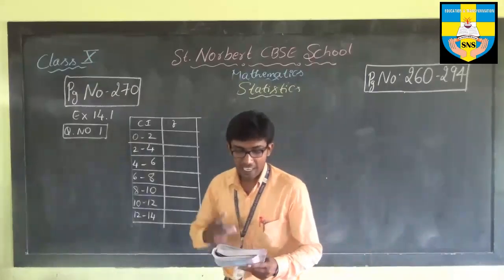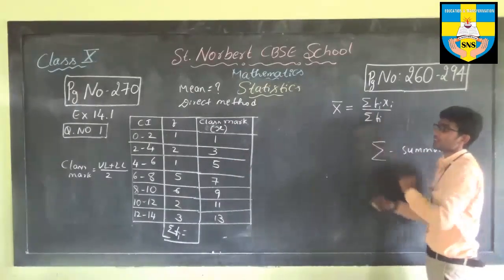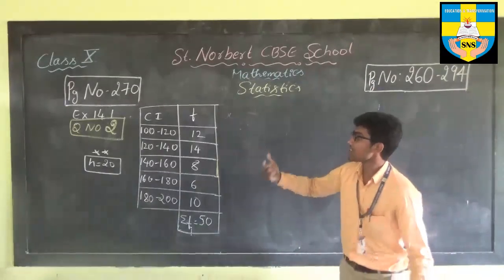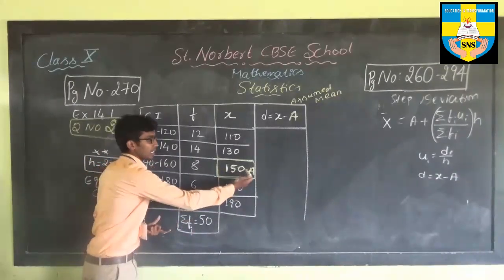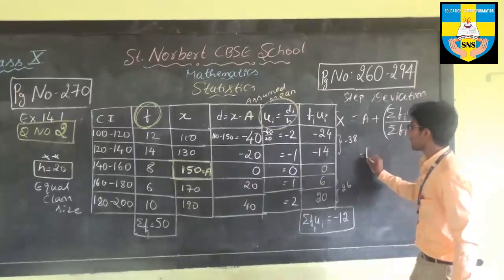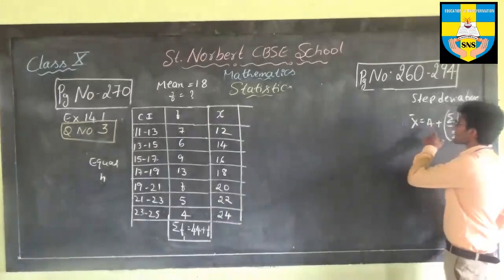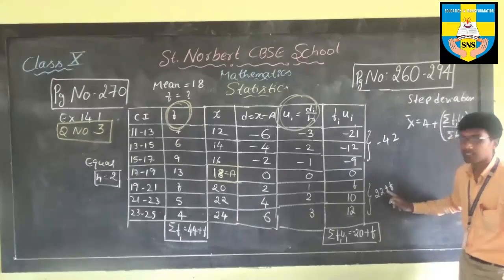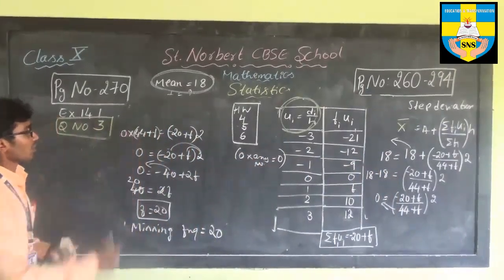STATISTICS PART 2 // MR.ANOOP // ST.NORBERT CBSE SCHOOL // KOPPA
"📊 Unlock the World of Numbers with Mr. Anoop's Online Statistics Introduction Class! 📈

🌟 What to Expect in Mr. Anoop's Statistics Introduction Class? 🌟

📊 Demystifying Statistics: In this class, Mr. Anoop takes you on a journey from the basics to the heart of statistics. Whether you're new to the subject or looking to strengthen your foundation, this class caters to all levels.

📈 Practical Insights: Discover how statistics drives decision-making across various fields. Mr. Anoop delves into real-world examples that showcase the practical applications of statistical concepts.

📉 Interactive Learning: Engage in dynamic discussions, ask questions, and gain insights directly from Mr. Anoop. Interactive sessions ensure that you grasp each concept thoroughly.

🔢 Building Blocks: From mean and median to standard deviation and correlation, Mr. Anoop breaks down complex statistical terms into easy-to-understand building blocks.

📚 Learning Resources: Access valuable learning materials, handouts, and practice exercises that reinforce your understanding and help you apply your knowledge effectively.

🧑‍🏫 Meet Mr. Anoop: With years of experience and a passion for teaching, Mr. Anoop brings statistics to life in an approachable and relatable manner. His expertise ensures that you embark on a statistical journey that's engaging and impactful.